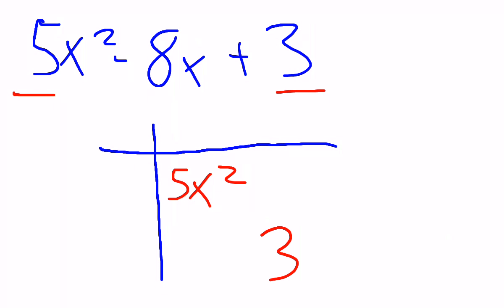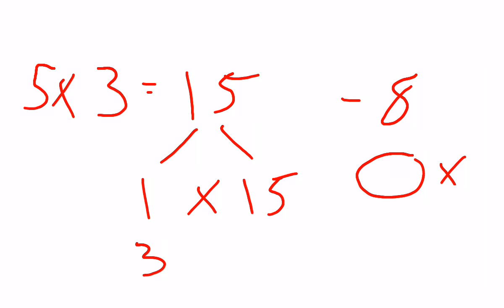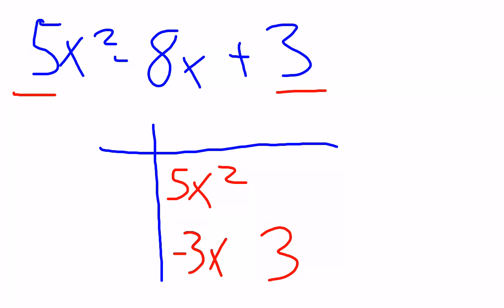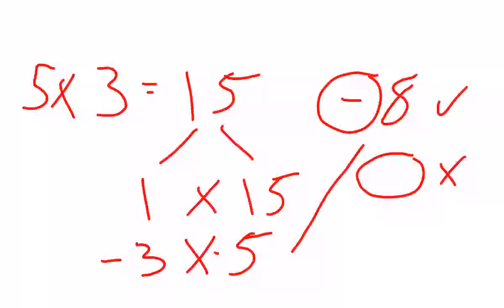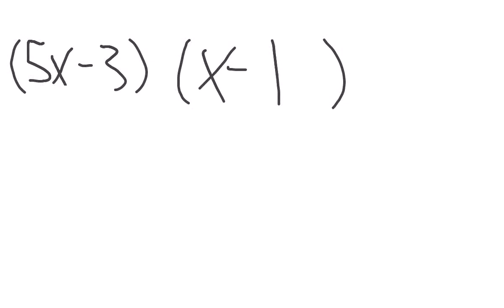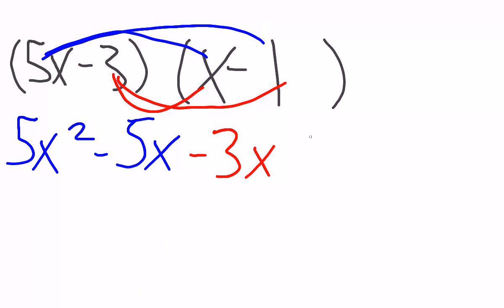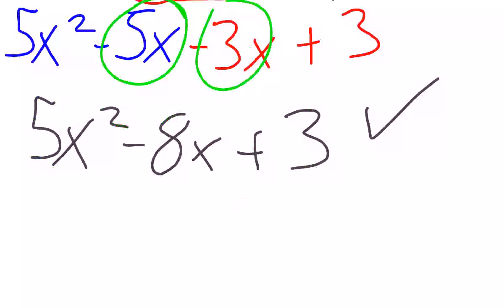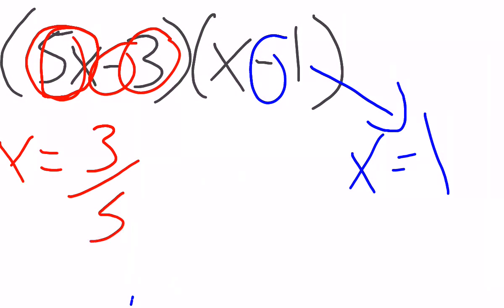Factoring Example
An example of how to factor a trinomial.